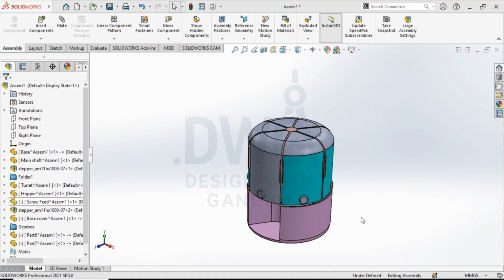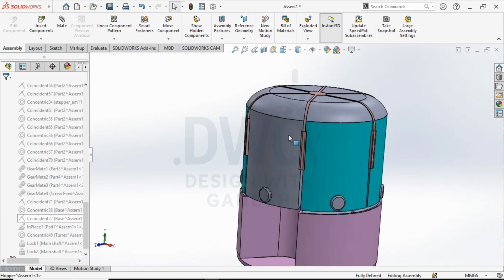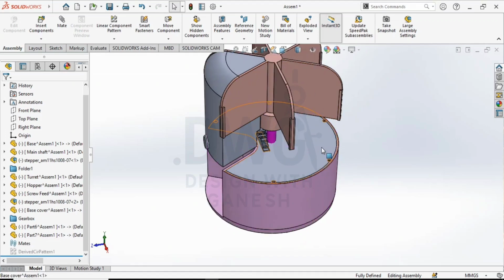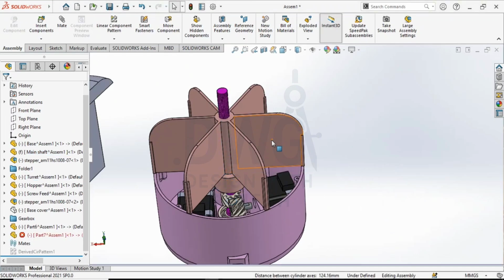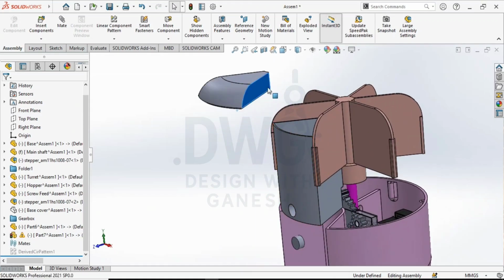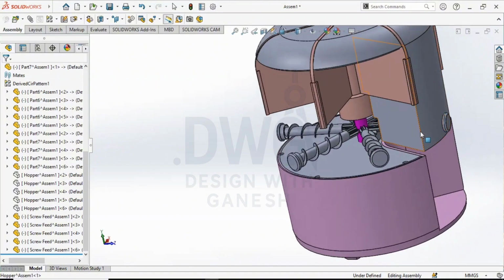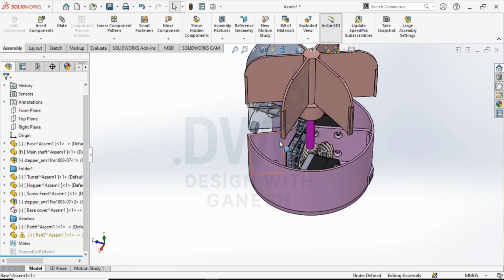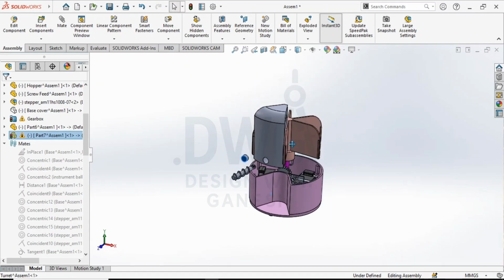Spice dispenser conceptual model design using solidworks